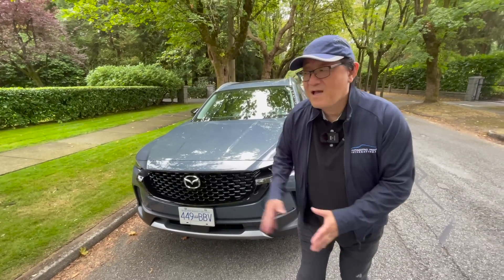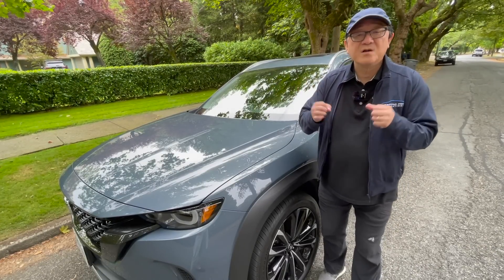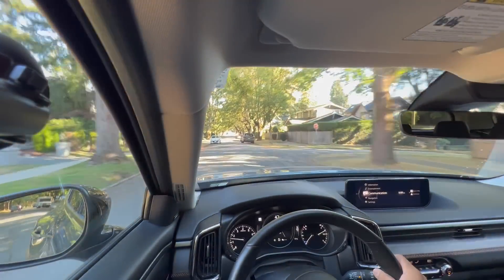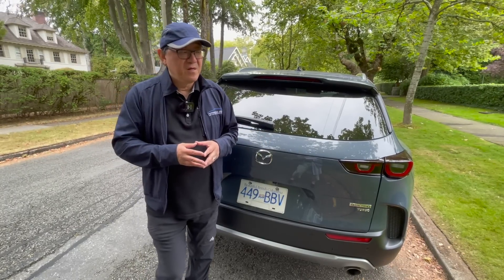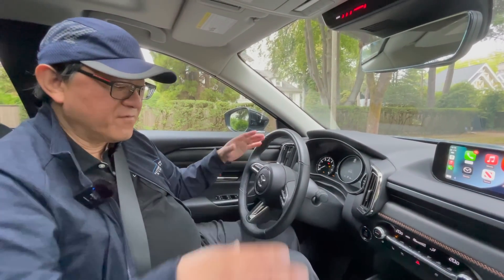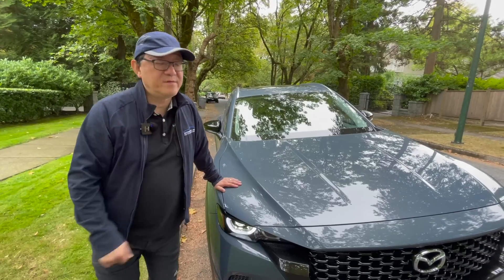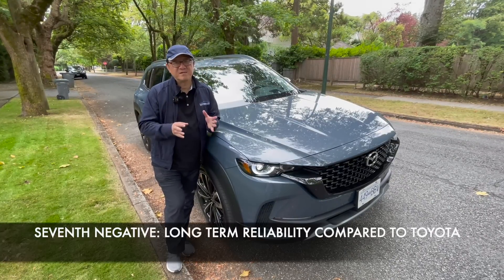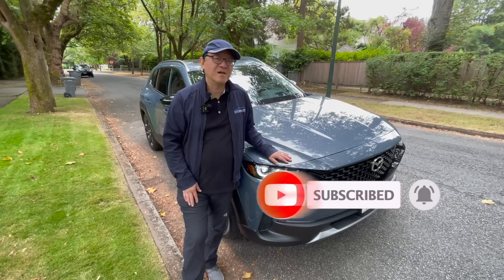MAZDA MAKES BETTER DRIVER'S CAR THAN TOYOTA // ENGINEER'S REVIEW 2023 MAZDA CX-50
Mazda makes better driver's car than Toyota, especially in the form of the new Mazda CX-50 - that's the conclusion from Automotive Engineer David Chao.  In fact, David provides 7 likes and 7 dislikes of the new 2023 Mazda CX-50 in this detailed review.  Find out why this new SUV is the best compact SUV in the market.